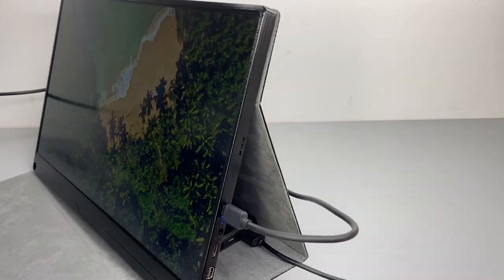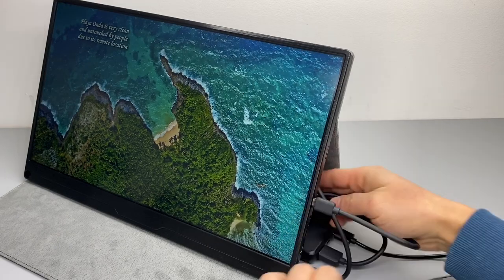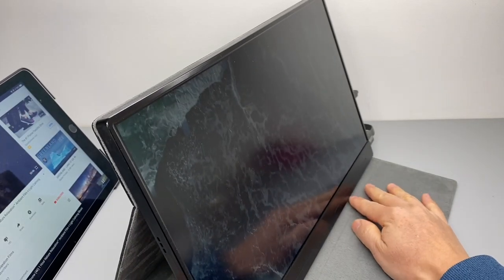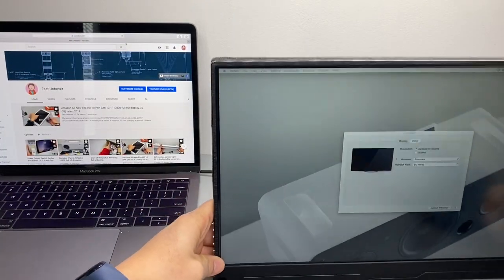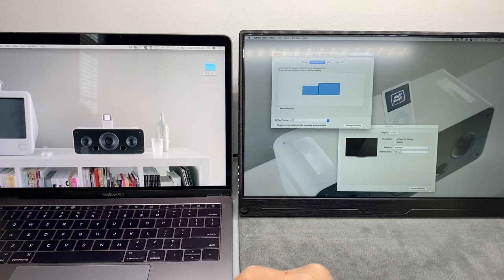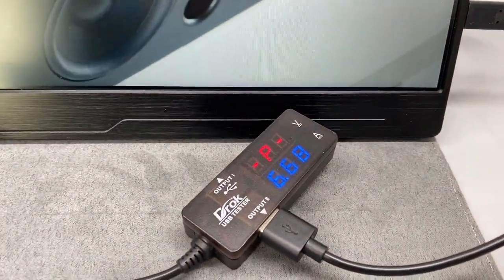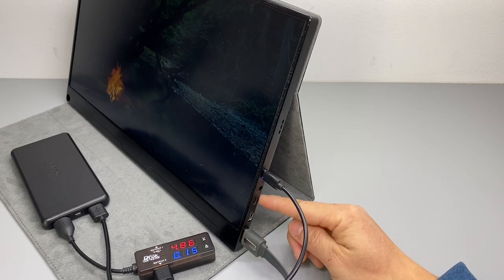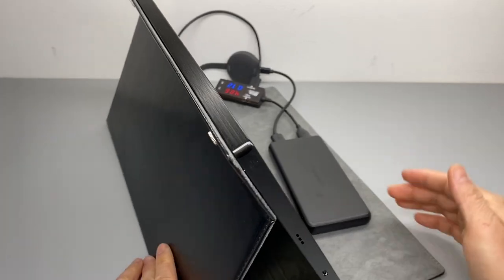EVICIV 15.6 Inch Portable 1080p Full HD Monitor with Type-C, HDMI and DP (2019)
IPS panel, power efficient (about 6 Watts). Can be Powered by a power bank